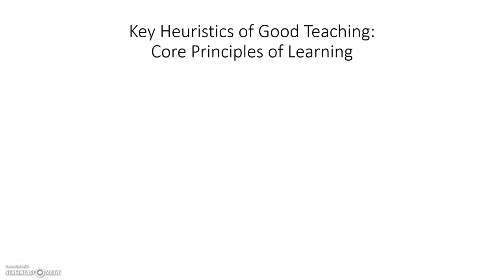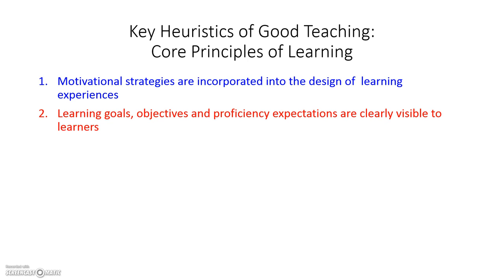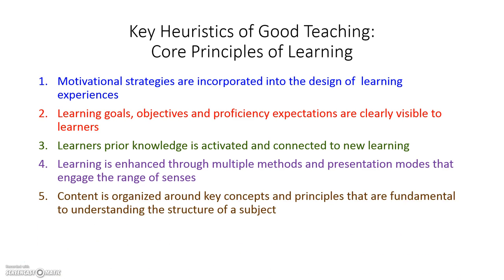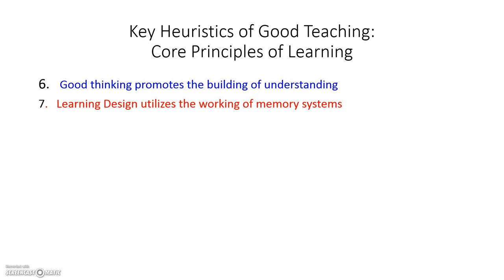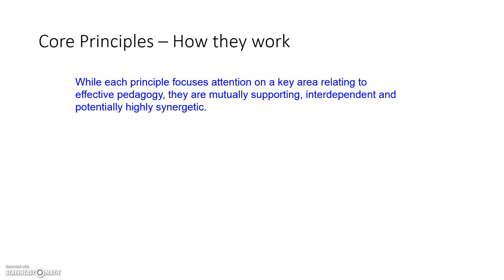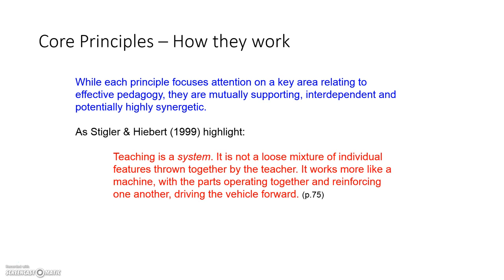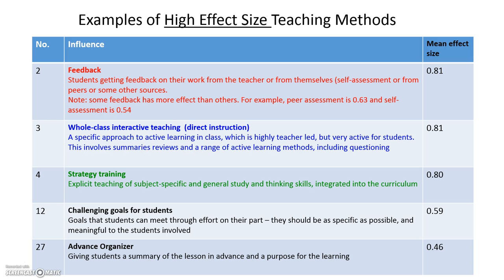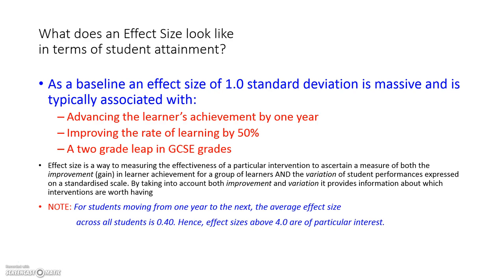Summary Of Core Principles of Learning & EBT